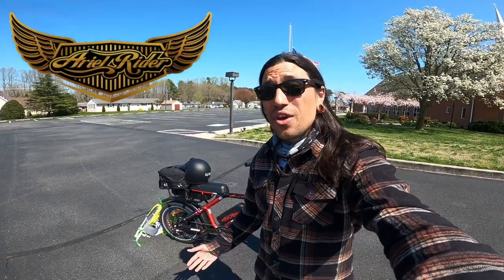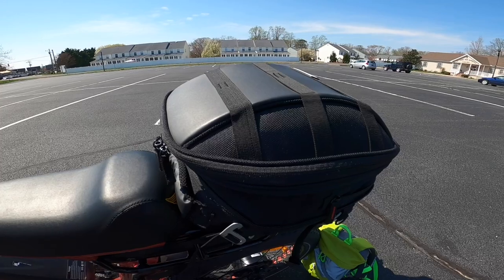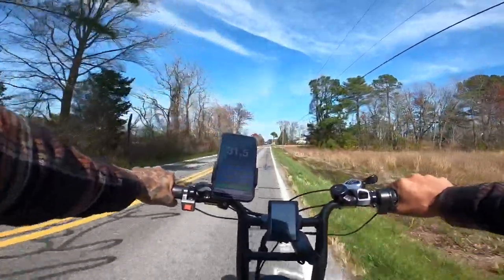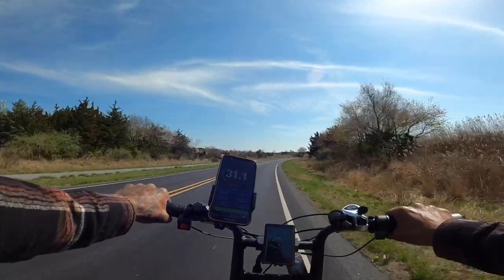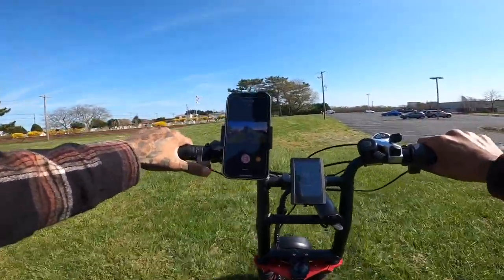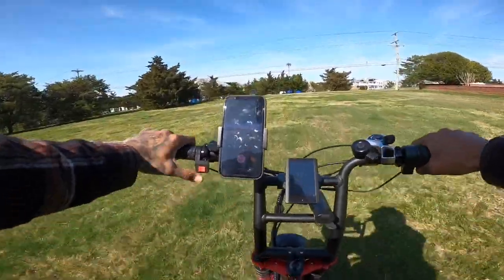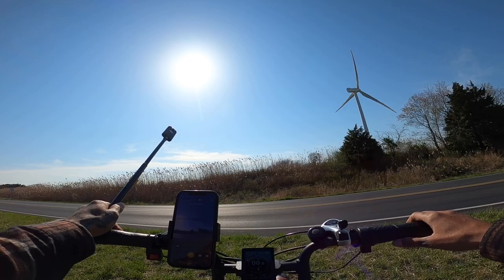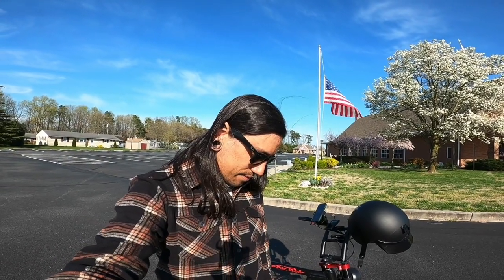ARIEL RIDER GRIZZLY - FIRST RIDE, REVIEW + SPEED TEST + HILL CLIMBING! New Fast Ebike EMoped⚡️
Ariel Rider Grizzly - First Ride + Review of my New Fast Electric Moped Ebike! ⚡️
+ Speed Test + Hill Climbing

In today’s video we go on a first ride with the Ariel Rider Grizzly!!   I do a speed test and hill climb tests. Plus, I go over all the cool details & features on the bike!!

Features-
Dual Battery
Dual Motor
Dual Suspension

💀 HUCK CYCLES- $200 Off $3000 or more, Use Code SHREDDIEMCSKATE

Clobbersaurus 🎸
Self Checkout - Black Skies 🎤

Thanks for checking out my channel!  This past year I’ve really gotten into riding electric vehicles! ⚡️ Starting with the One Wheel XR & PINT, now I’ve just received the new Super73 RX eBike + Huck Stinger Electric Motorbike + Wicked Thumb Electro Cycle!  I also have some more awesome bikes coming soon!  Since we recently moved to the beach, with all of the awesome bike trails and scenery, I’ve been making videos for fun. I hope you guys enjoy a glimpse into my daily activities & life at the beach. 🤘🏽